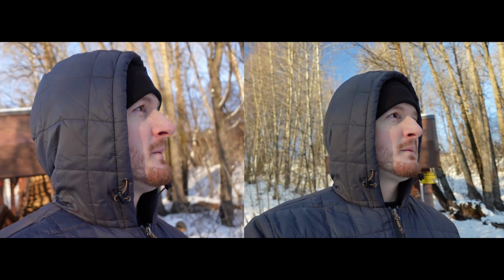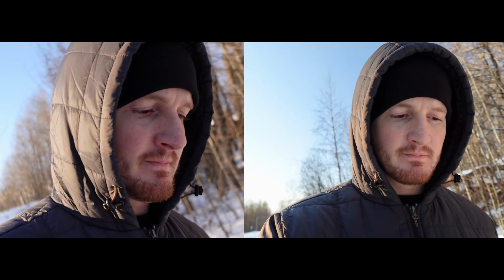Why are y'all hatin' on this camera!? (ZV-1 vs ZV-1F)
Which camera is the best for YouTube / TikTok? Which deserves your hard earned cash? Why upgrade to the ZV-1(F) from a Samsung or iPhone? Watch and compare for yourself in an actual VLOGGING style video!

Samsung 256GB SD Card

“No X” ND Filter

ZV-1 Wide Angle Adapter